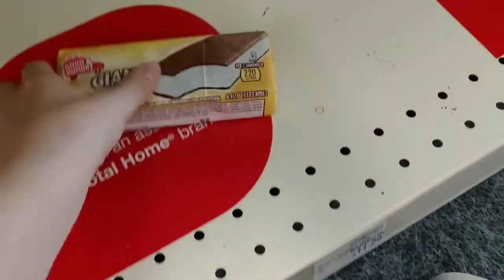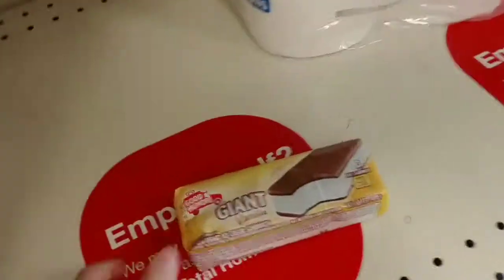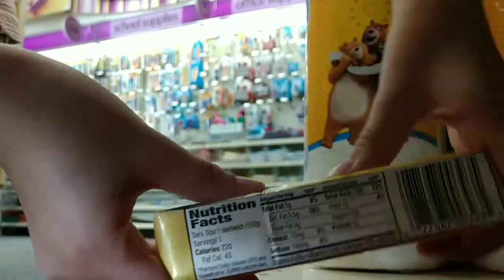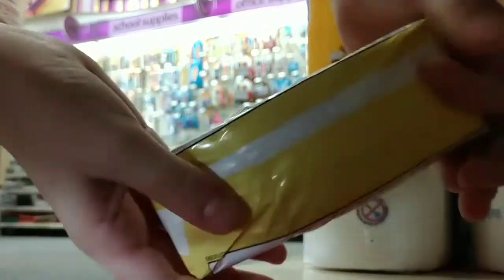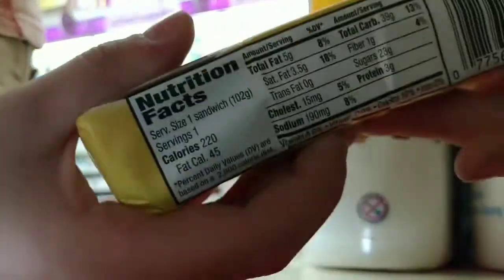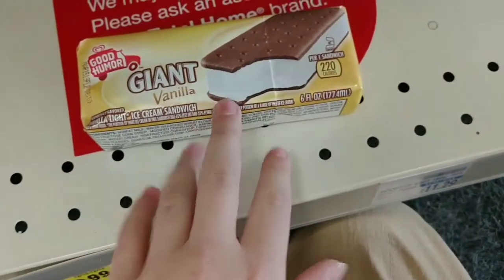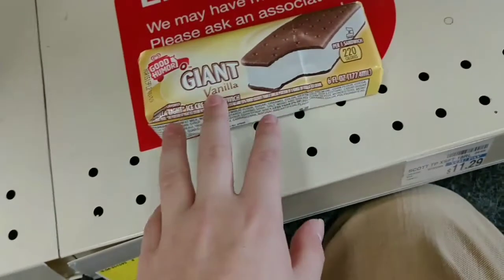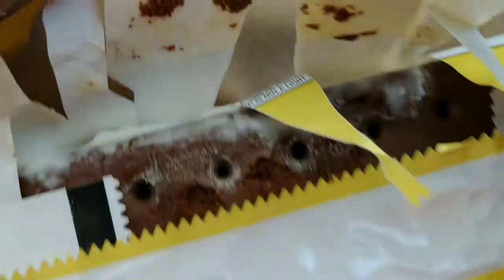Ice cream sandwich bend test